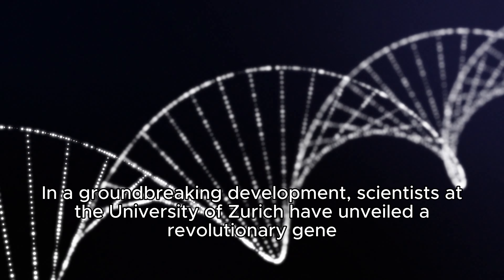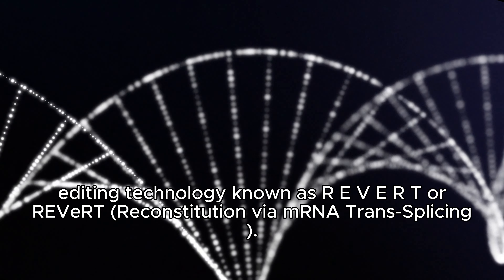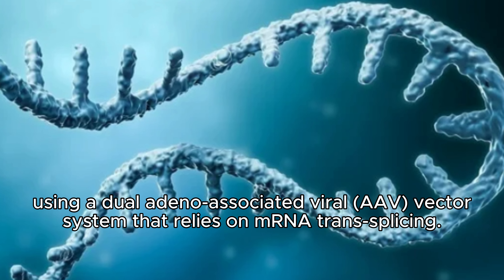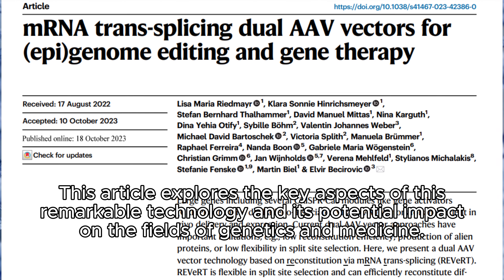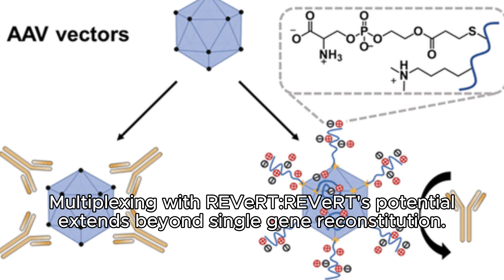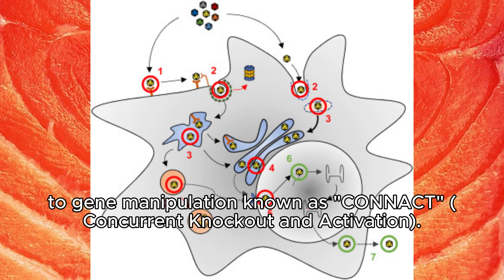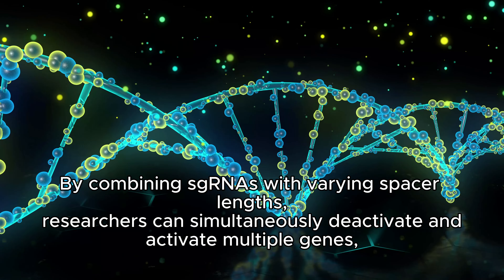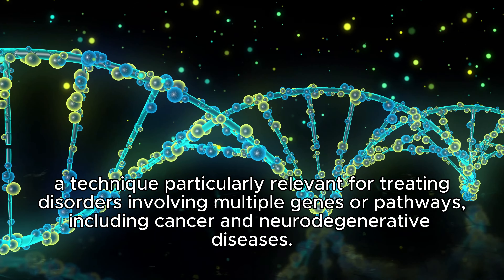𝗕𝗿𝗲𝗮𝗸𝘁𝗵𝗿𝗼𝘂𝗴𝗵 𝗚𝗲𝗻𝗲 𝗘𝗱𝗶𝘁𝗶𝗻𝗴 𝗧𝗲𝗰𝗵𝗻𝗼𝗹𝗼𝗴𝘆: 𝗥𝗘𝗩𝗲𝗥𝗧'𝘀 𝗥𝗲𝘃𝗼𝗹𝘂𝘁𝗶𝗼𝗻𝗮𝗿𝘆 𝗔𝗽𝗽𝗿𝗼𝗮𝗰𝗵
"‘Treasure trove’ of new CRISPR systems holds promise for genome editing"  --~--
Citation: Riedmayr, L. M., et al. (2023). mRNA trans-splicing dual AAV vectors for (epi)genome editing and gene therapy. Nature Communications.

In a groundbreaking development, scientists at the University of Zurich have unveiled a revolutionary gene editing technology known as REVeRT (Reconstitution via mRNA Trans-Splicing). This innovative method allows for the reassembly and expression of large genes using a dual adeno-associated viral (AAV) vector system that relies on mRNA trans-splicing. The implications of this discovery are vast, spanning from genomic and epigenomic editing to potential applications in gene therapy. This article explores the key aspects of this remarkable technology and its potential impact on the fields of genetics and medicine.

Dual AAVs for Large Gene Reconstitution:

Large genes, such as those associated with CRISPR-Cas modules and gene activators (CRISPRa), pose challenges for efficient in vivo delivery and expression. Traditional dual AAV vector approaches, which split the gene into two parts and use separate AAV vectors for delivery, often suffer from low efficiency, referred to as "DNA trans-splicing." This limitation has spurred the development of alternative methods to enhance reconstitution efficiency.

REVeRT: A Flexible and Efficient Solution:

REVeRT leverages mRNA trans-splicing, a process that takes place within the mRNA molecules themselves, to efficiently reassemble and express large genes. Unlike other methods, REVeRT proves to be highly flexible and effective in a variety of tissues and organs, including the retina, heart, lung, liver, skeletal muscle, and the brain. This technology has the capability to reconstitute even large genes, such as Cas9-VPR29, which were previously challenging to deliver using a single AAV vector.
Multiplexing with REVeRT:
REVeRT's potential extends beyond single gene reconstitution. Lisa Maria Riemayer and her colleagues have demonstrated that this technology enables a unique approach to gene manipulation known as "CONNACT" (Concurrent Knockout and Activation). By combining sgRNAs with varying spacer lengths, researchers can simultaneously deactivate and activate multiple genes, a technique particularly relevant for treating disorders involving multiple genes or pathways, including cancer and neurodegenerative diseases.

Potential for Treating Genetic Diseases:

Researchers at the University of Zurich have shown promising results in treating a genetic disease that causes blindness, primarily linked to changes in the large ABCA4 gene. Preliminary experiments using REVeRT in a small cohort of mice have indicated potential improvements in retinal degeneration and function. However, further studies with a larger sample size and additional functional measurements are required to assess the full therapeutic potential for Stargardt gene therapy.

Conclusion:

REVeRT represents a game-changing advancement in gene editing and therapy. Its versatility, efficiency, and potential for large gene reconstitution make it a promising tool for both clinical and basic research applications. However, as with any emerging technology, safety parameters and further testing are essential before its use in clinical trials. Nonetheless, REVeRT offers hope for the treatment of genetic diseases and the manipulation of complex gene networks, promising a brighter future in the realm of genetics and medicine.